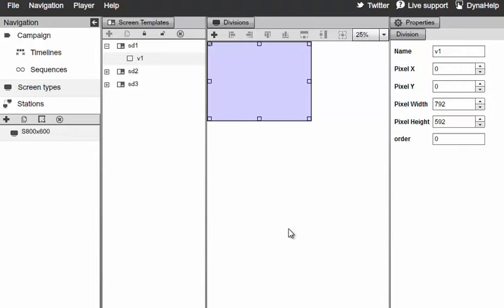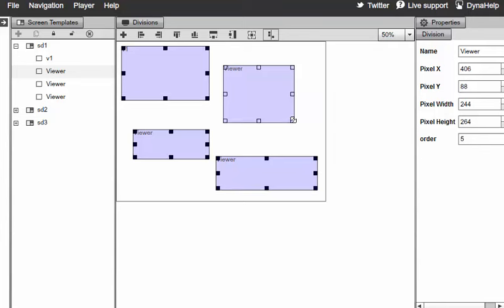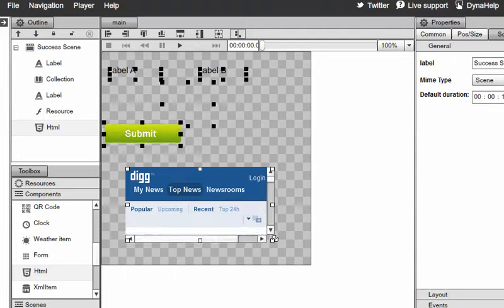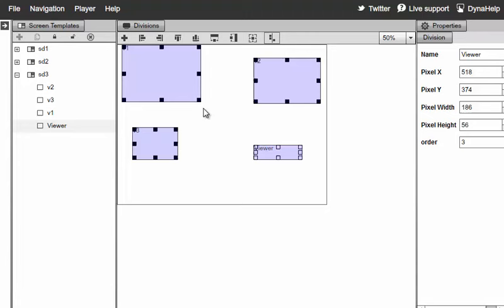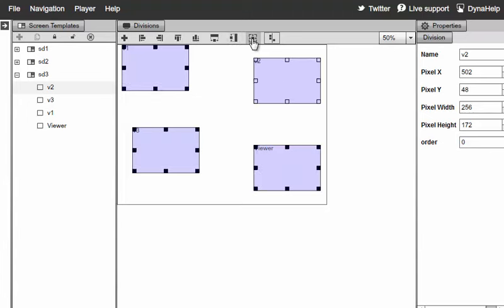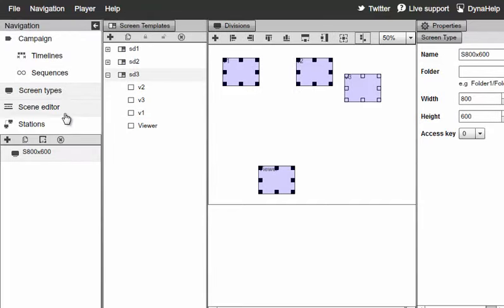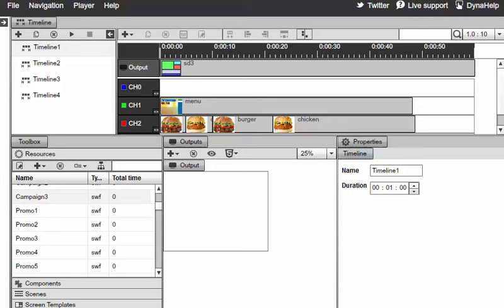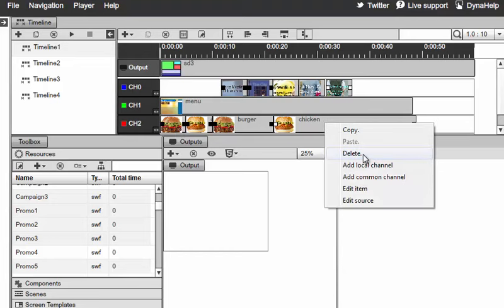Multi selection / alignments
Use drag and drop, multi selection and alignment